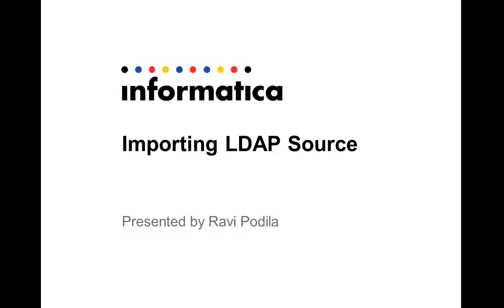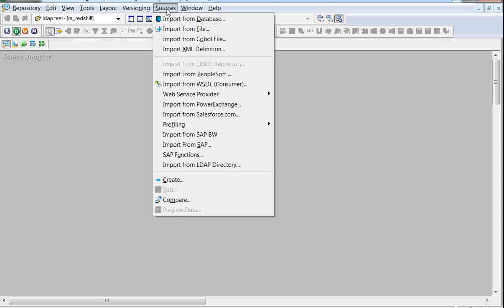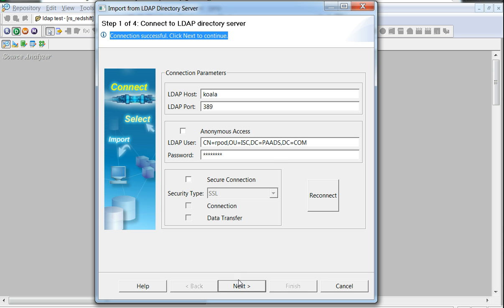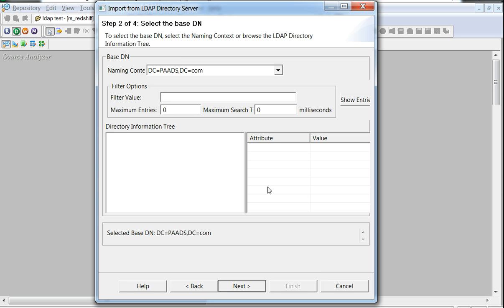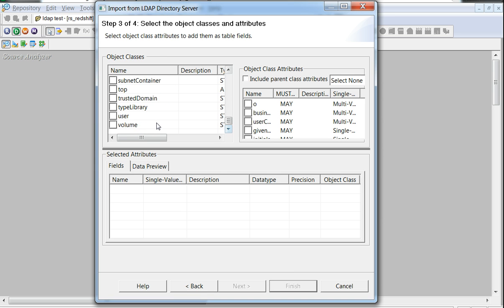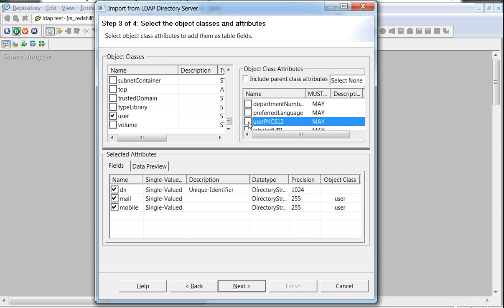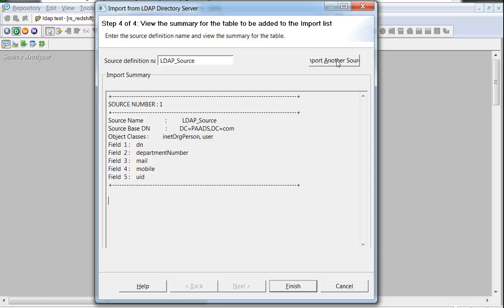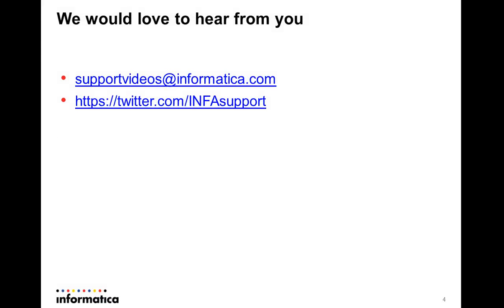How to import LDAP source definition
Agenda of this video includes demo on:
-LDAP import Wizard
-Connecting to LDAP Server
-Selecting the base DN
-Selecting the attributes
-Generating the metadata